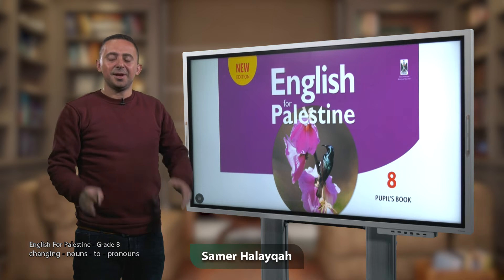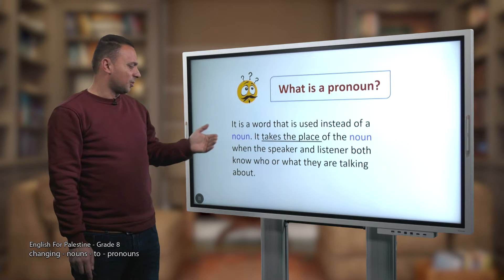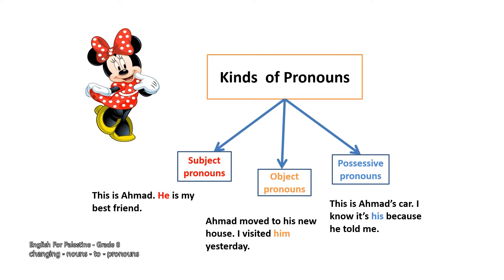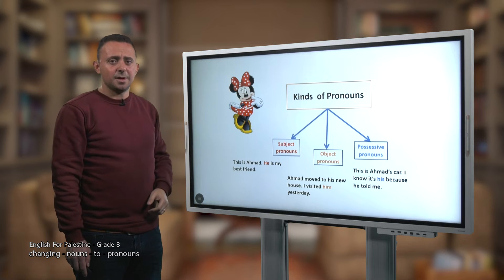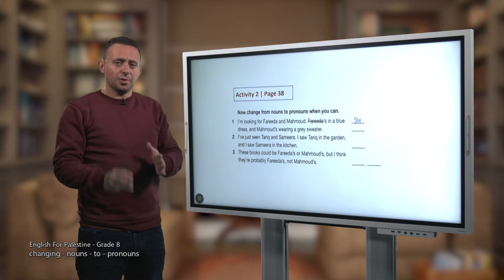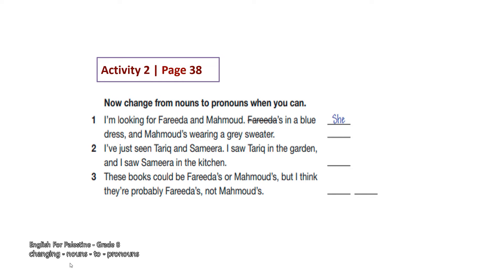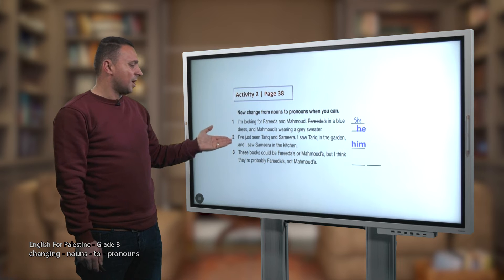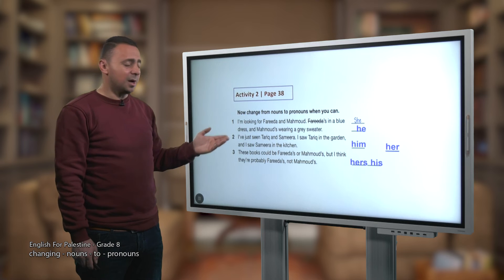-2022-درس7 | Changing the noun to pronoun | الصف8 | الفصل2 | اللغة الإنجليزية